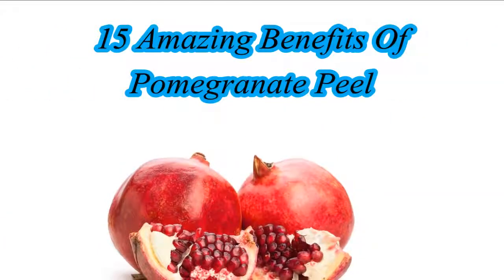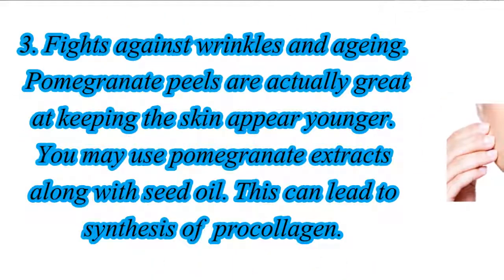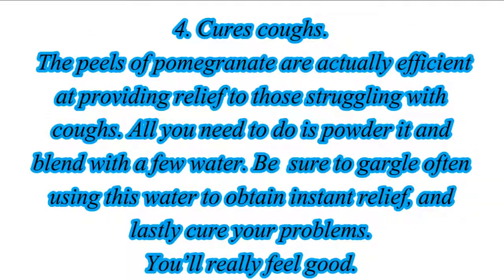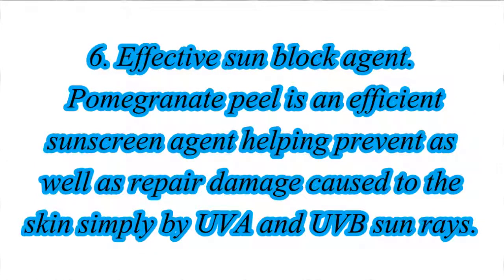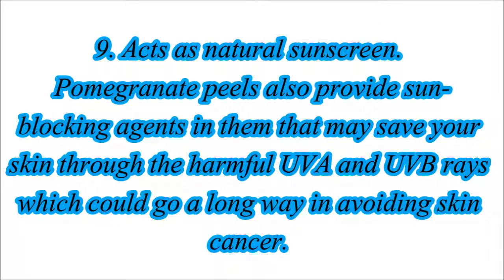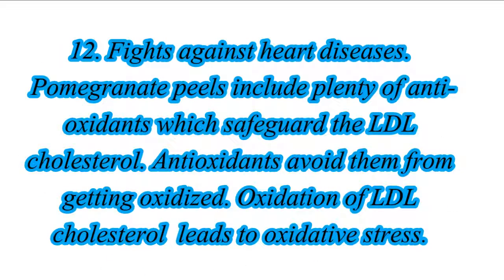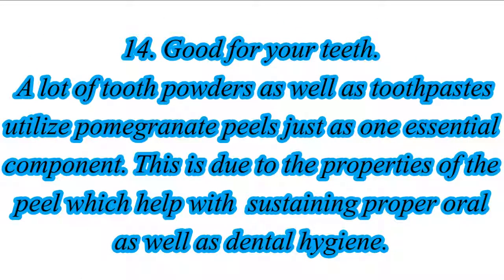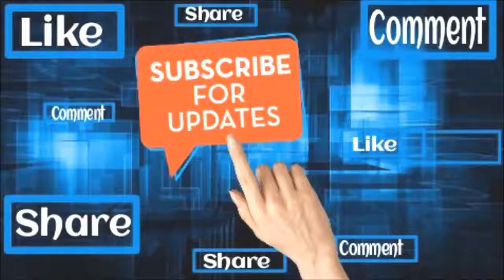15 Amazing Benefits Of Pomegranate Peel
Health Related More interesting Articles.